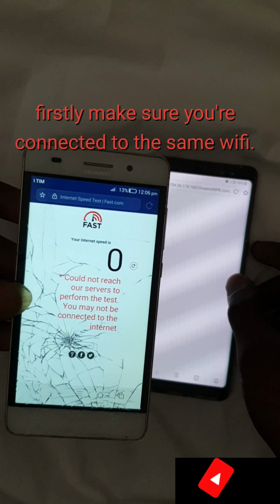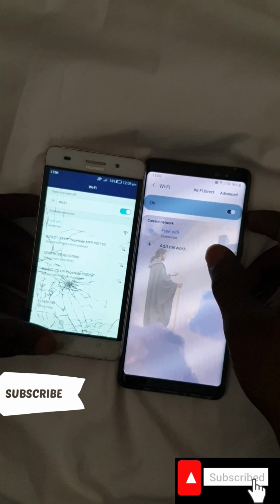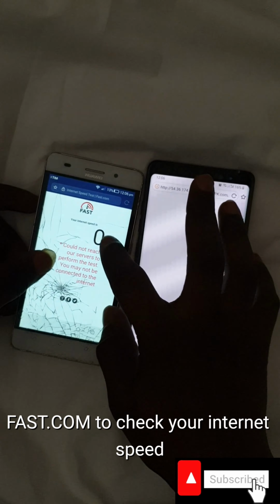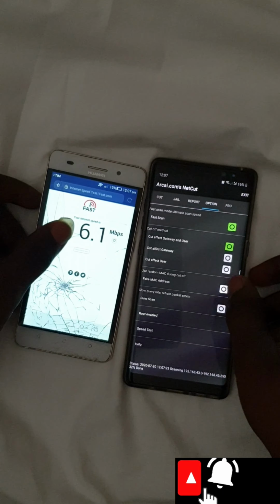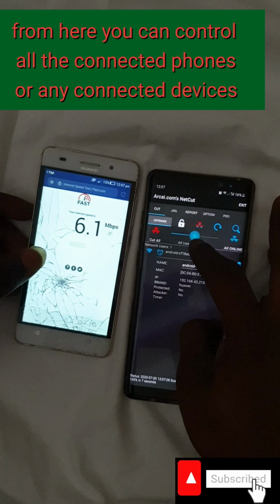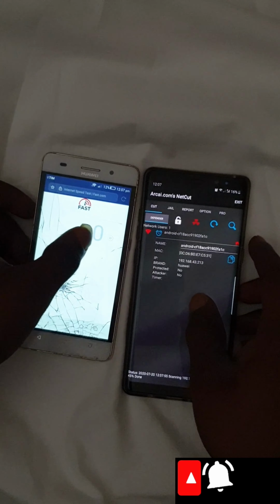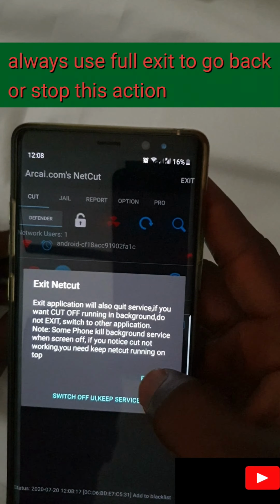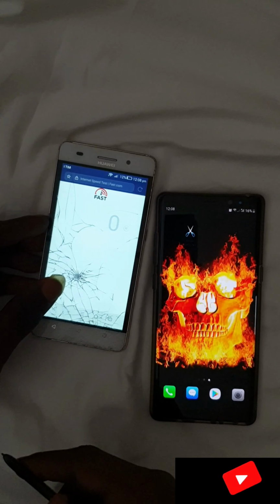HOW TO BLOCK ANYONE FROM USING ANY WIFI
on this video I will be showing you guys how you can lock people out of any wifi, kick them out, low down their wifi speed or restrict them with just one click and safe way. please follow the instructions and I hope you like it the video

PS: THIS METHOD HAS ONLY BEEN TRIED OR PROVEN TO BE TRUE ON A ROOTED DEVICES AND THAT IS TO SAY IT'S 100% WORKING FOR ROOTED DEVICES. AND I CAN ALSO CONFIRM THAT BASE ON A TESTIMONY FROM A FRIEND THAT IT'S WORKED ON HIS UNROOTED ANDROID PHONE

PLEASE DROP A COMMENT IF IT'S WORKED FOR YOU 🤸‍♂️